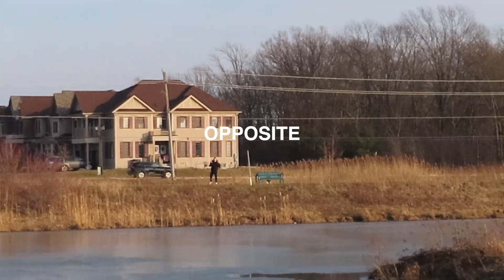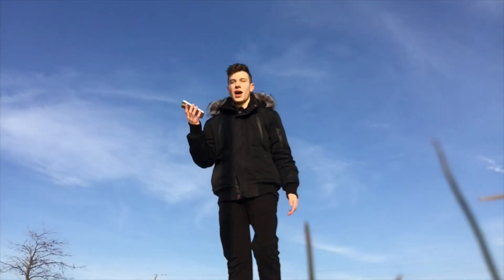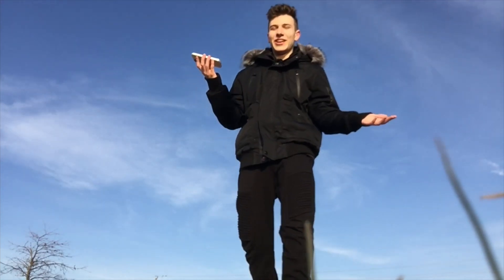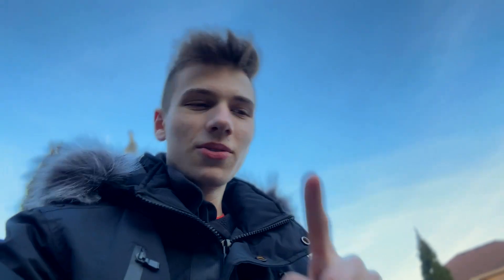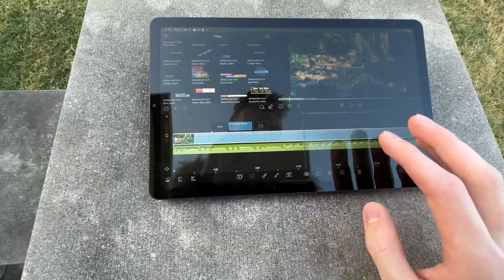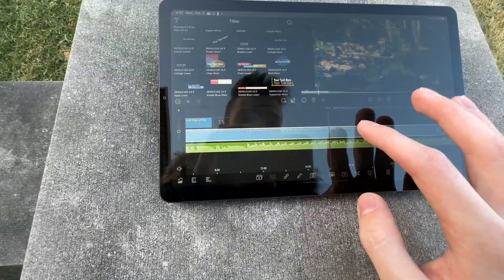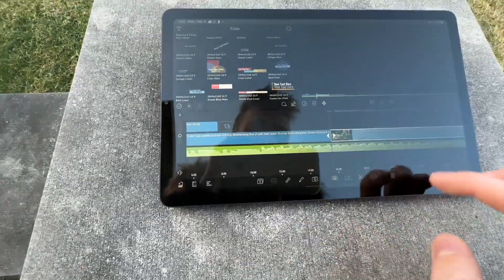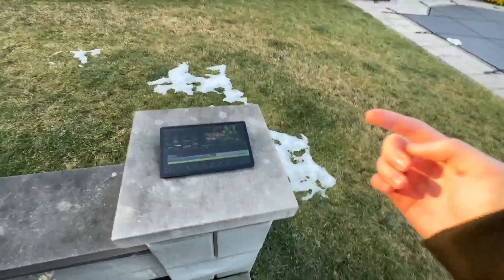LUMAFUSION IS ON ANDROID AND I LOVE IT (download link in desc)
LUMAFUSION FOR ANDROID IS OUT AND IT IS A MASSIVE LEAP FROM WHAT WE WERE STUCK WITH TO EDIT VIDEOS

this video was shot on the canon sx740 hs for the intro, iphone 6 for the intro 2nd camera, and iphone 14 pro for b-roll and everything after the intro.  if you're interested in any of my professional equipment, check these out (affiliate links);
main camera
wide/main lens
zoom/secondary lens
gun mic
folding z bracket tripod
small vlogging camera
& other lenses and equipment i use, but not for youtube